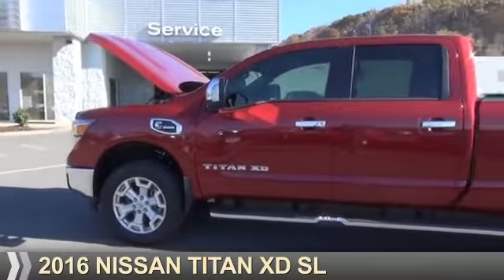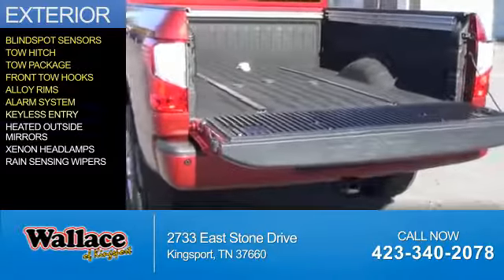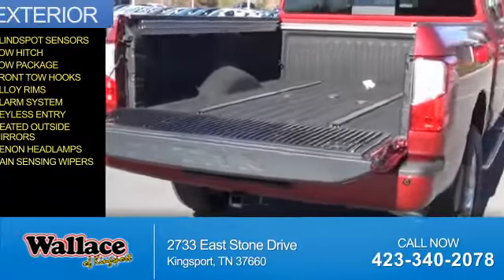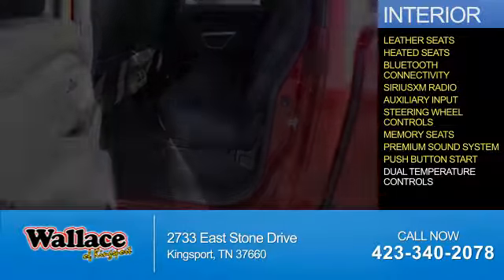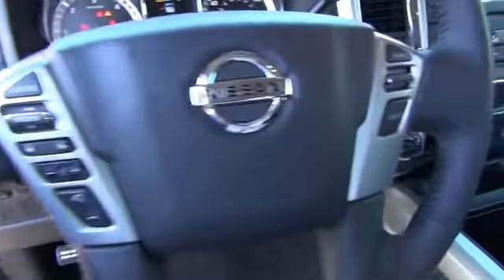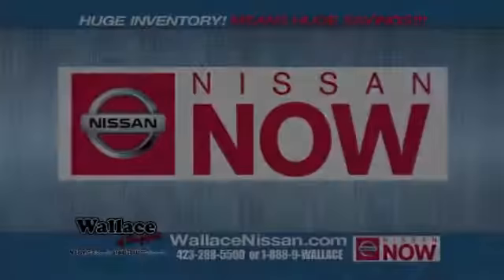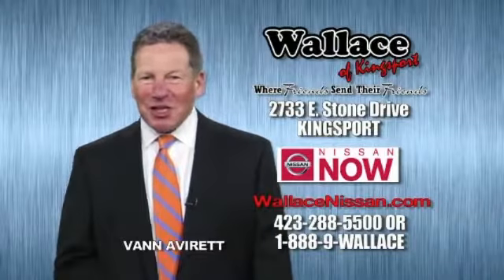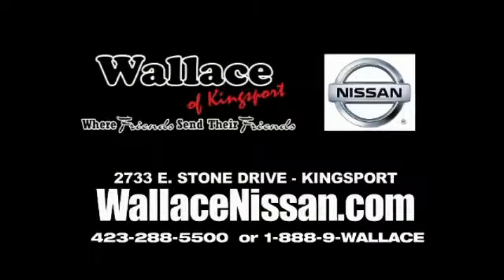2016 Nissan Titan XD N3092 - Kingsport TN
Phone:
Year: 2016
Make: Nissan
Model: Titan XD
Trim: SL
Engine: 5.0 liter 8 Cylindercylinder 4WD
Transmission: Not Specified
Color: Red
Mileage: 1
Address:
VIN:1N6BA1F43GN515591